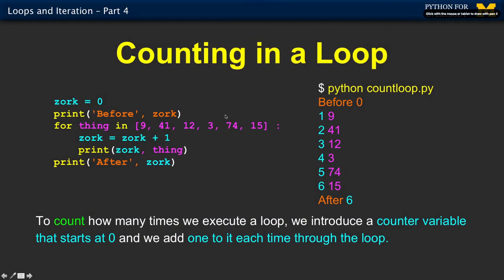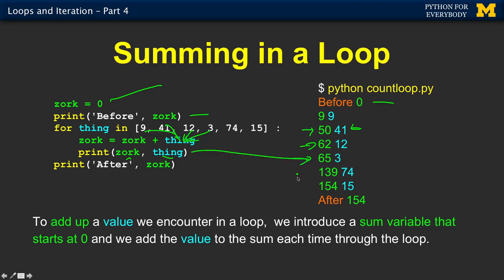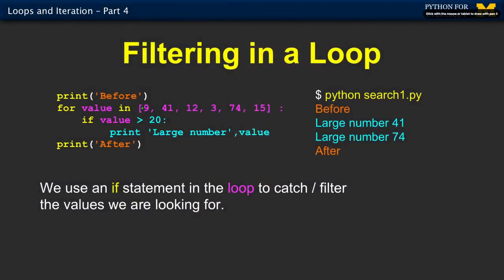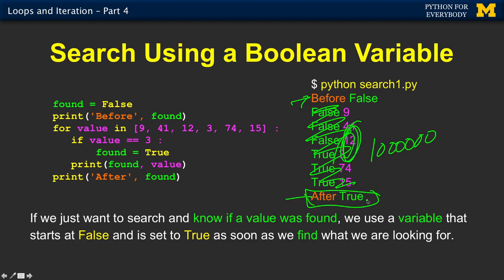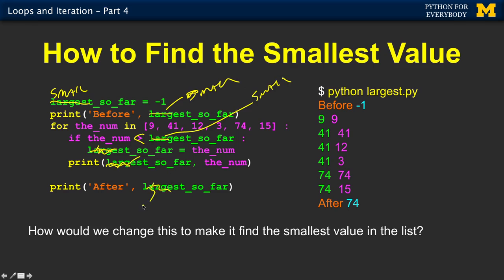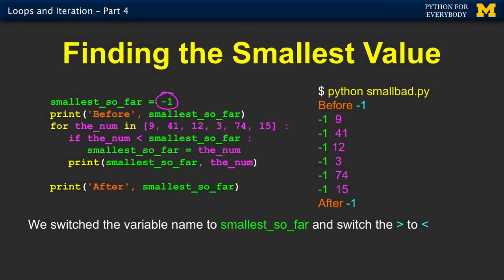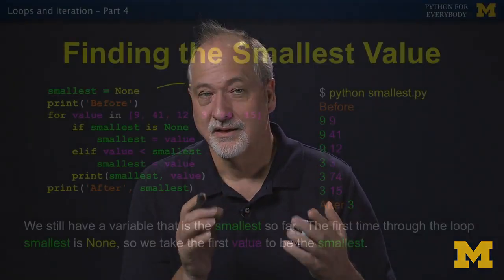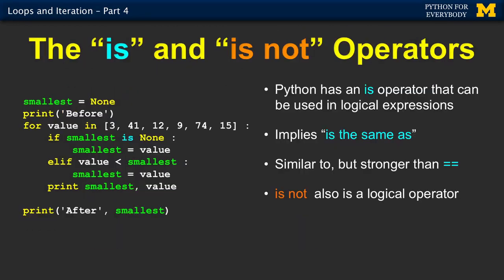Loop Idioms | learn python A-Z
So now what we're going to do is we're going to keep working on this. We're going to do something in the loop, we're going to do something before and something after. And we're going to accomplish different things. So the first thing that we're going to accomplish is counting something, right? I'm counting the number of things that we are going to be looping through. Now, in this case, it's kind of silly.
 But, just, in general, these are called counters. So, let's just say we had dot dot dot dot, a whole bunch of these things. And we didn't exactly, we can look at this and say there are six of them, that's not the point. The point is, if we have a loop and in loop we want to keep track of how many we've seen. Well, you do this counting thing, okay? So the way it works is you set a variable to 0. This is the top part, normally this would be called count, but I'm going to use a bad non-mnemonic value called zork, just so you don't get too used to it
. So we so far how many have we seen? Well we've seen 0. And then we're going to go it thing is going to be 9, 41, 12. So thing is going to be the iteration variable. Each time through the loop, we're going to add 1 to zork, increment is another word for this, zork = zork + 1. We print out the thing we're looking at and we print out the current value for zork. So, the first time through 9, and then, that's the first thing we saw, 41, the second. So, and each time, this goes up by 1. It doesn't really matter what these things are, but then, we run this many times.
 And when we're done then we say, okay, loop is all done, right? There's the end of the block. And when it's all said and done, there were 6 things. Now again, 6 is kind of obvious. We could just look at it and know that there are 6. But this is a way to keep track of the number of times that a loop is executed. You set it to 0 at the place, you add 1 to it, and then you print out the end. At the beginning, before it starts set it to 0, add 1 each time through, and then print out the count at the end. So that's counting. The next thing we're going to do is total up a series of values. So in this case we're going to total them up. It makes a lot more sense now and we're going to have another variable, zork.
 I would probably call this total. During the loop, it'll be the running total and at the end of loop it will be the total. And so total = 0, before we, that's the running total of what we have seen. So now 9 comes out and 0 + 9 is 9, so the running total is 9 and 9 was what we looked at. Then 41 comes in, then we take 9 plus 41. Running total's 50, we read 41, go back up, 12 comes in. 50 plus 12 is 62. So, that's our running total. Next time we get 3. 62 plus 3 is 65. So, this line prints out. Then we get 74. So, 65 plus 74 is 139. So, that's the running total. We go and do the last one, 15. 139 plus 15 is 154. We print that out. And now it goes back up but the for loop is done, so out we come. So at the end, when it's all said and done, this this running total become the total, 154.
 So, we know certainly when you print all that stuff out, right, you wouldn't print that out. But at the end if you do this. And so the difference between the count and the total is instead of adding 1 here, you add the thing you're running that you're totaling up.